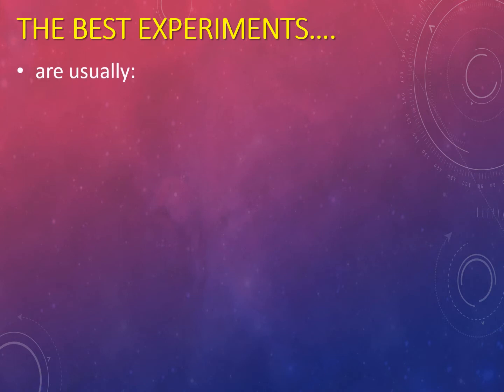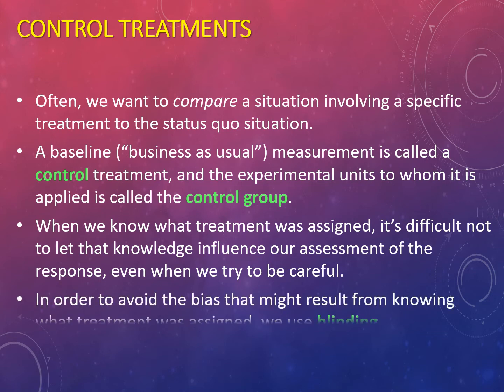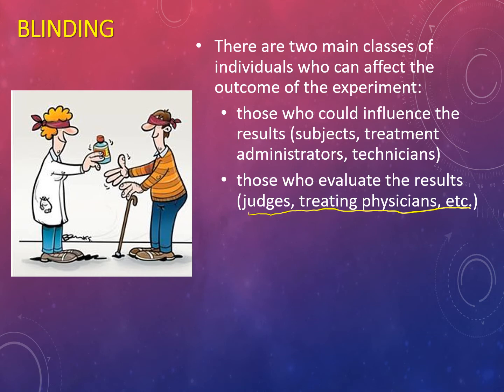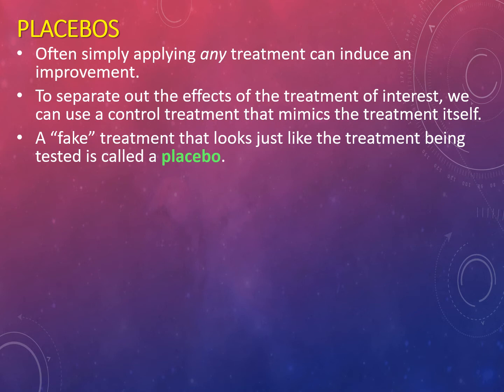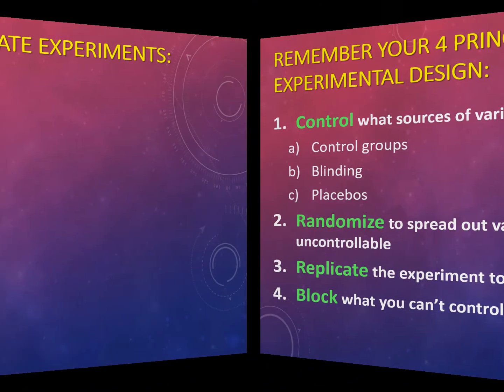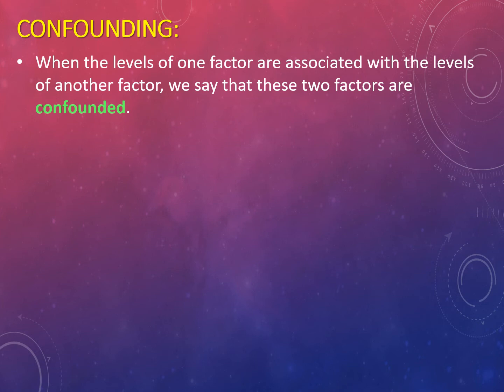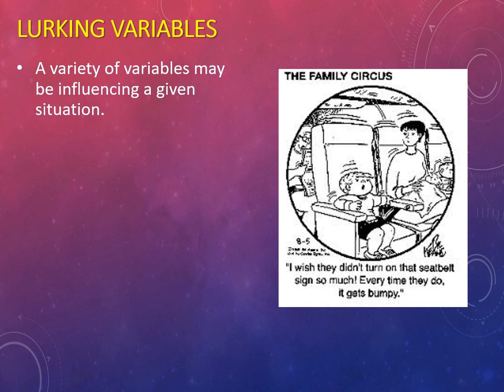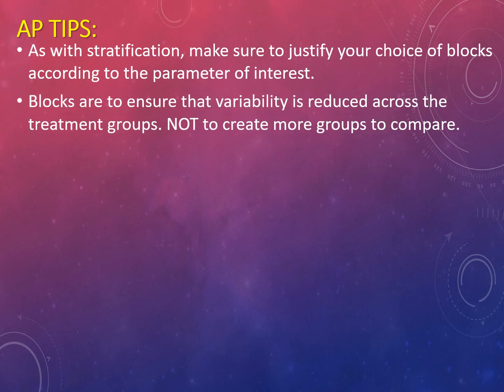Chpt 12 Experiments and Observational Studies Video 2 of 2